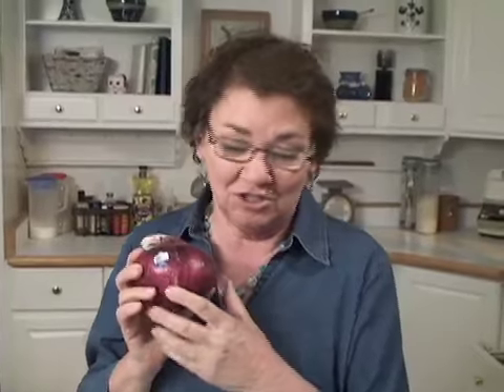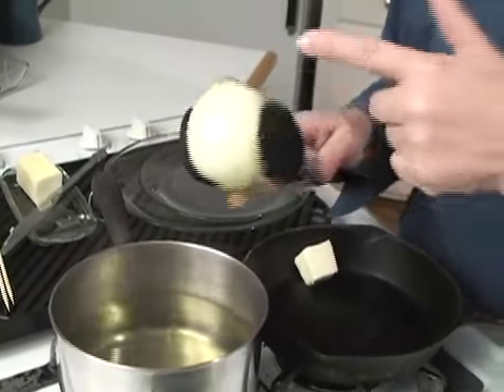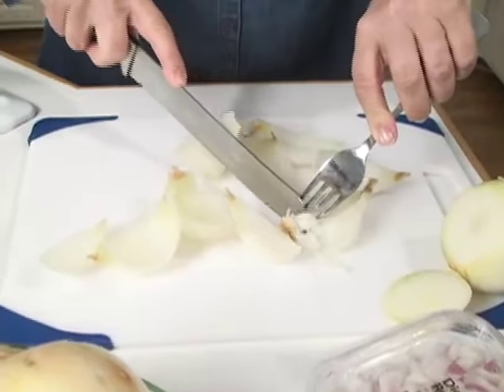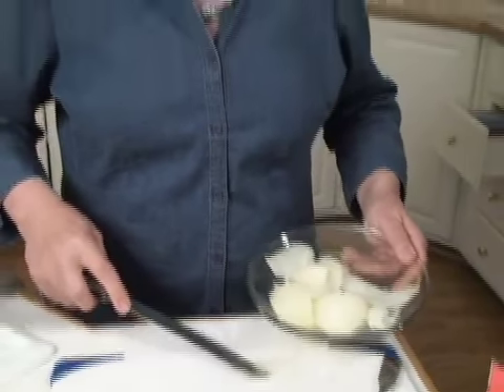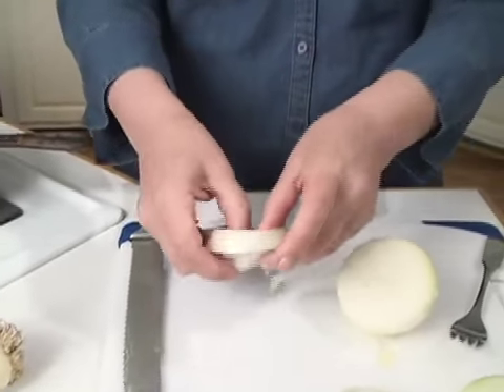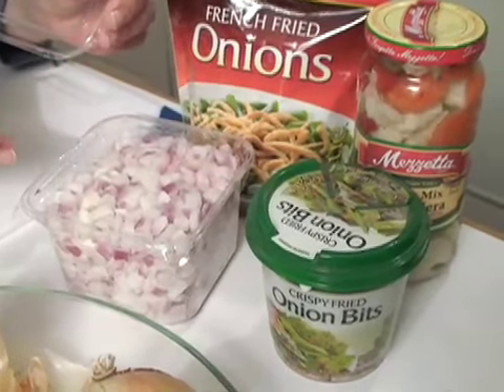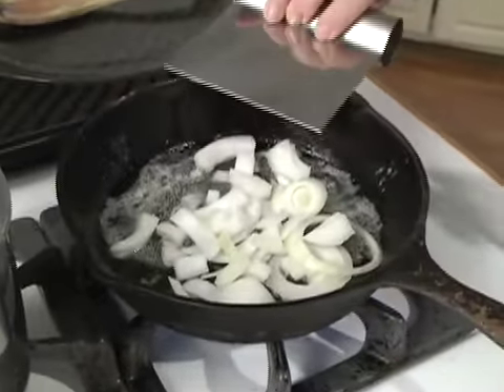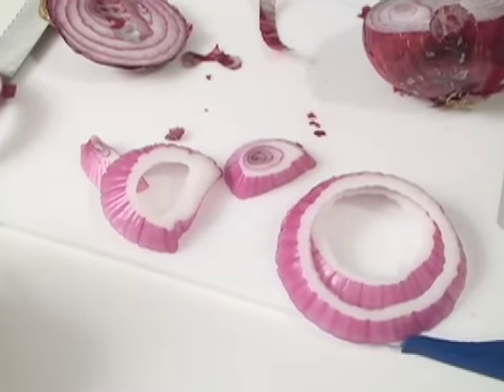Onions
Learn how to cook onions. Onions is one of the universal vegetables. Many dishes require sauteed onion to add flavor. Easy to prepare. has recipes.